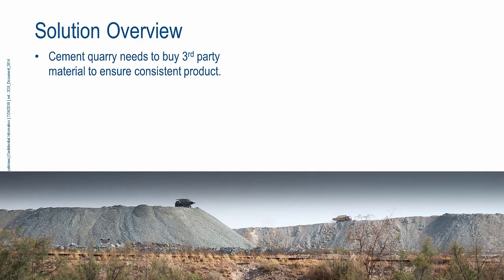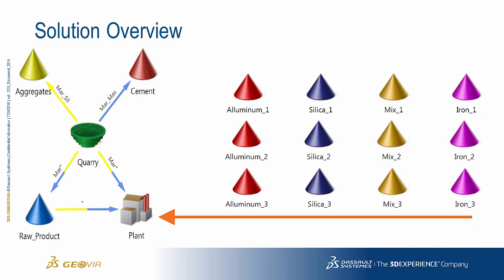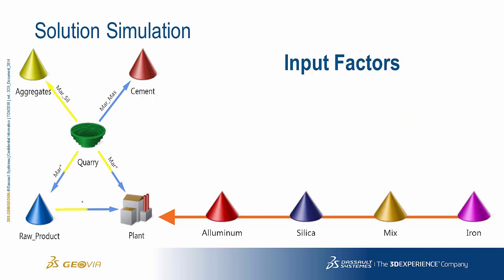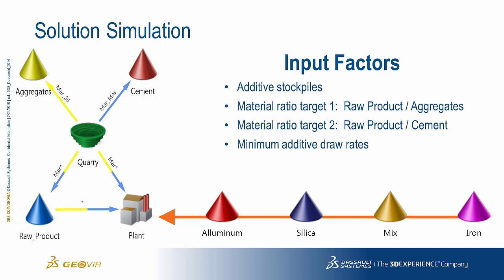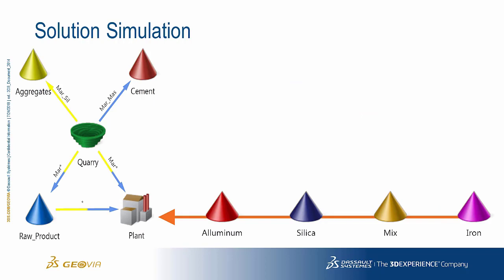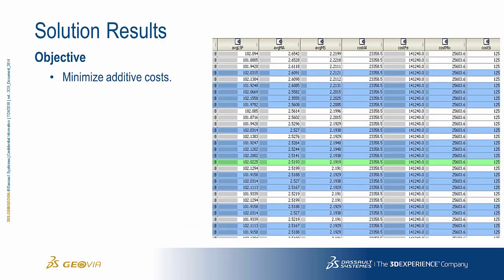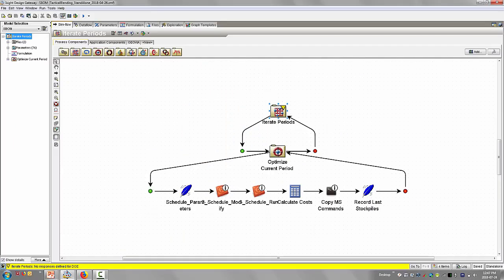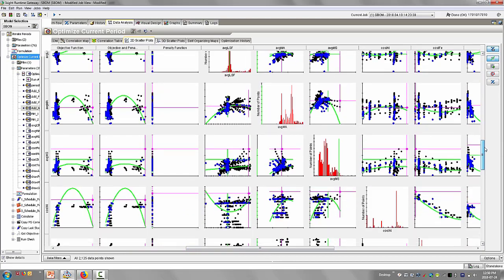E-Seminar | Tactical Blending: Optimized additive blending in industrial minerals | GEOVIA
'How to Minimize 3rd Party Additive Costs With Tactical Blending'.

Industrial Minerals and Cement producers often need to purchase third-party materials to make up for chemical shortcomings in their own mined material. These costly third-party materials are required to stabilize the quality of the limestone arriving at the plant. Dassault Systèmes Tactical Blending solution has been utilized to reduce these third-party costs for a Cement Producer client by 76% through optimizing the mining sequence.

Tactical Blending repeatedly executes a tactical schedule in a simulation framework while varying any number of scheduling inputs and ultimately answers the question, ‘Which combination of mining parameters & third-party materials will provide an acceptable schedule with the minimum additive costs?

A tactical schedule considers many mining and scheduling inputs such as production rates, plant through-puts, haulage routes, truck parameters, mining directions, resource model, and material movements.

As the number of inputs increase, figuring out the optimal one becomes increasingly complex and time-consuming. Watch the video to learn more ...

Learn how to optimize a tactical schedule through simulation, specifically optimization by iteration, automation of workflows, varying inputs, and selecting the best option out of thousands of potential schedules.